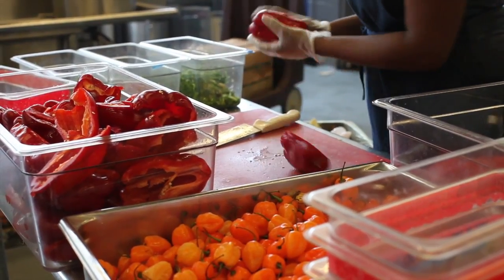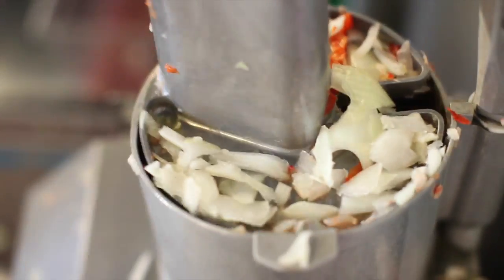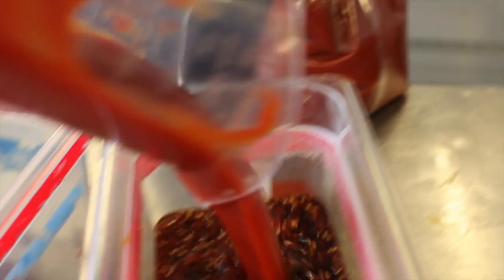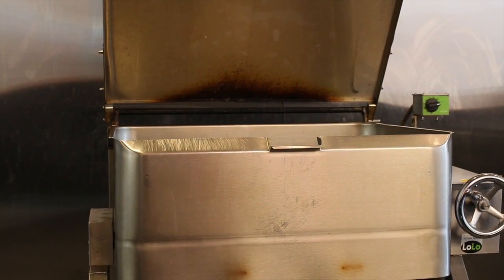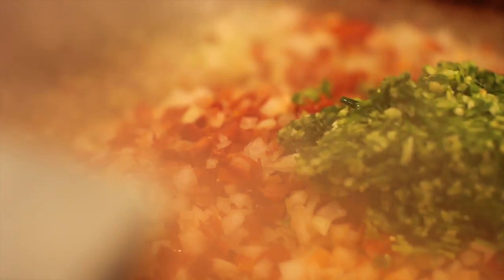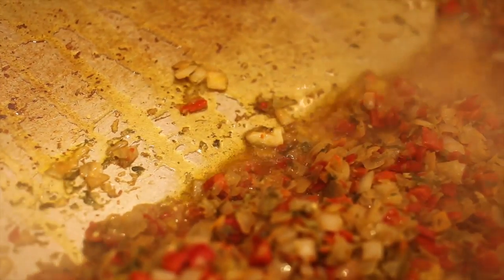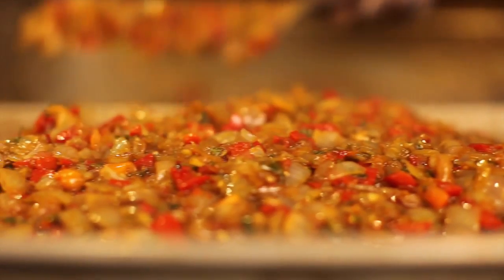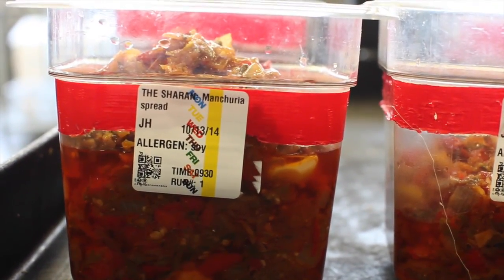Sharan Spread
This video is about Sharan Spread